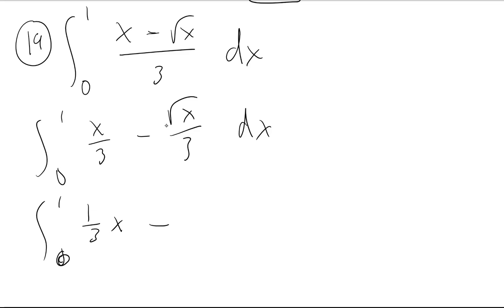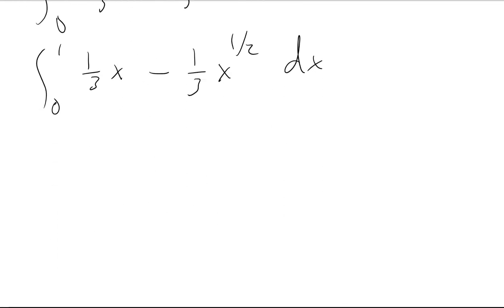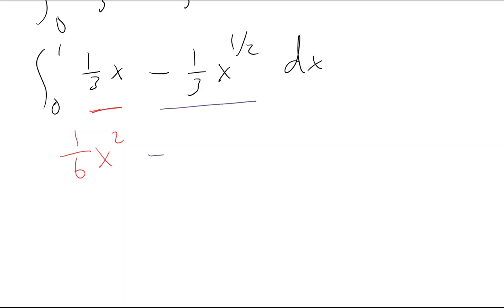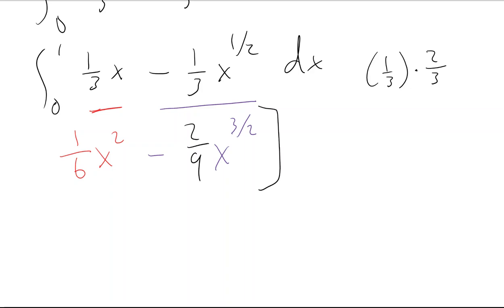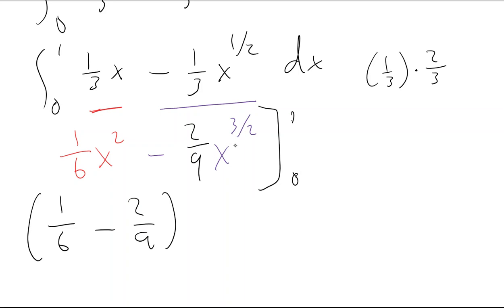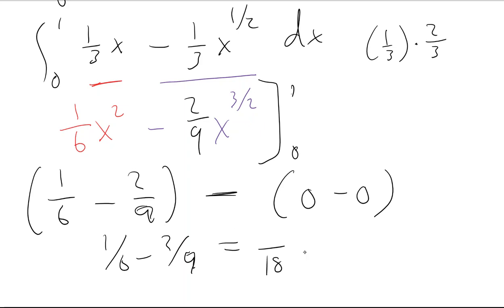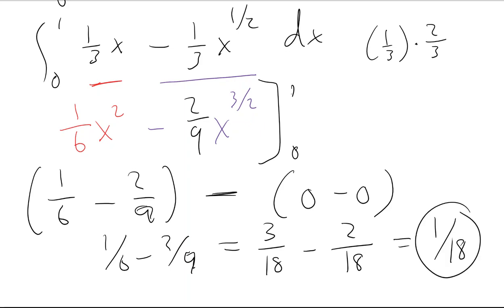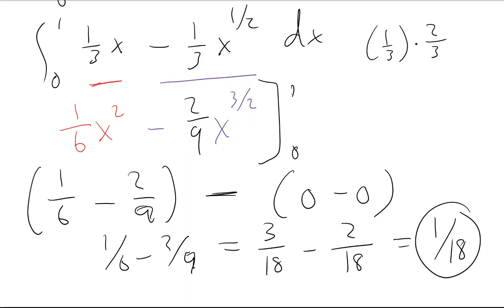Precal - Limits Day 2 (factoring) Practice - #19